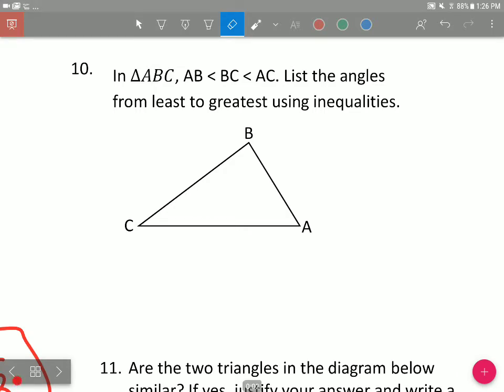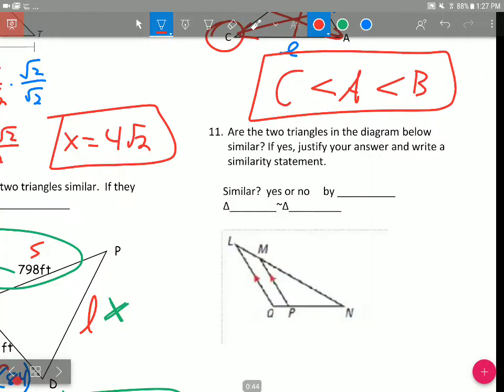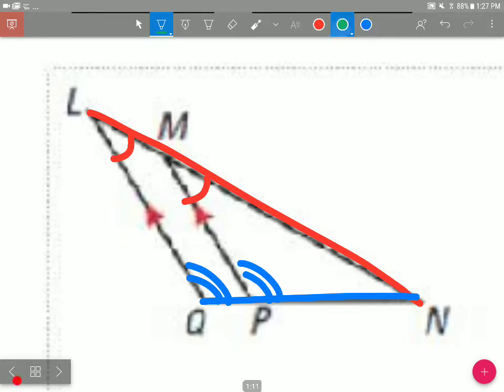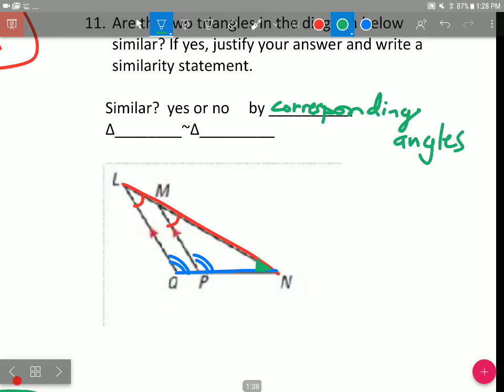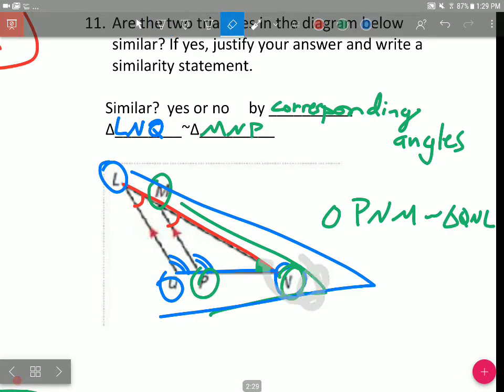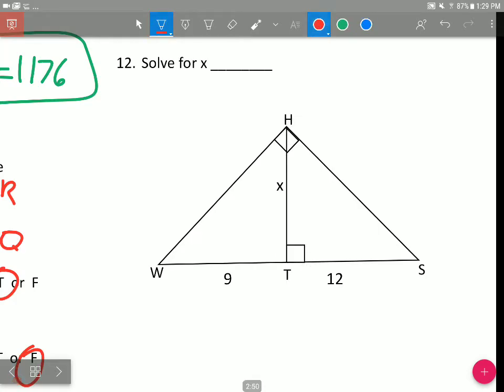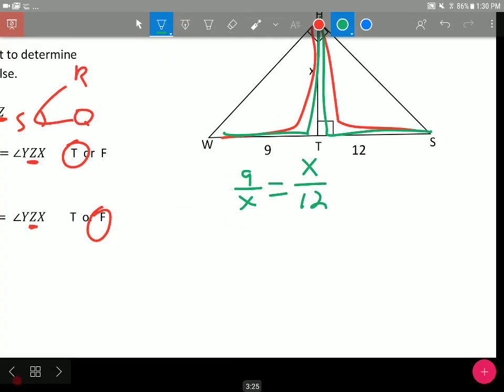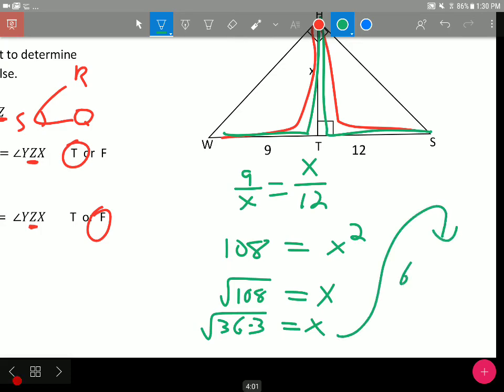Unit 3 Review #10-12